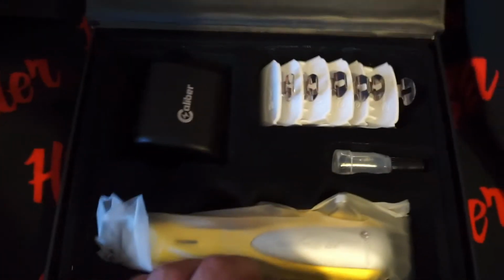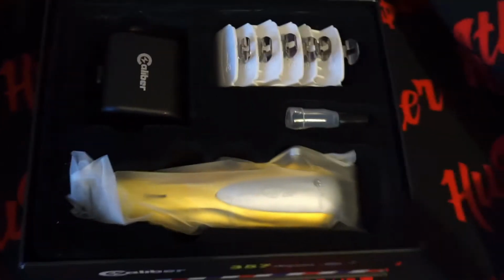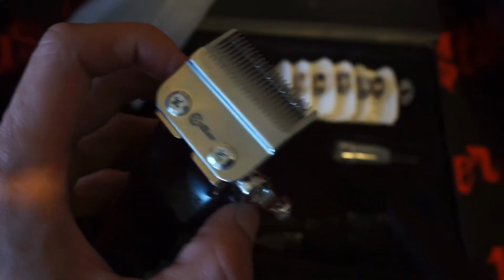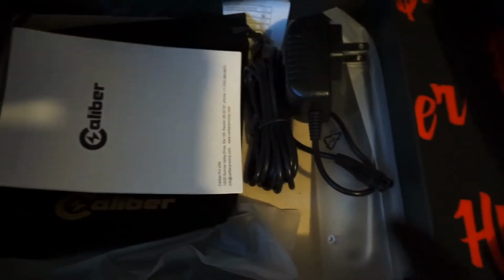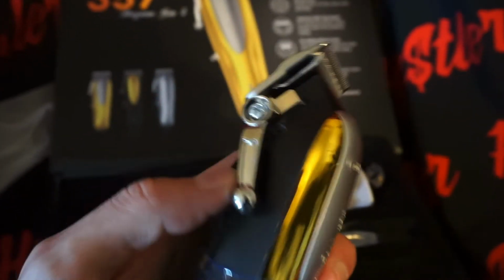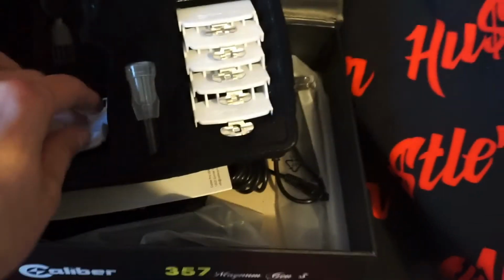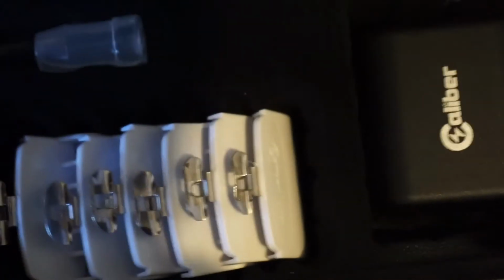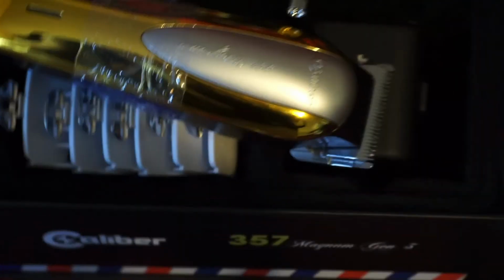357 magnum 3rd GEN caliber clipper unboxing review ‼️‼️